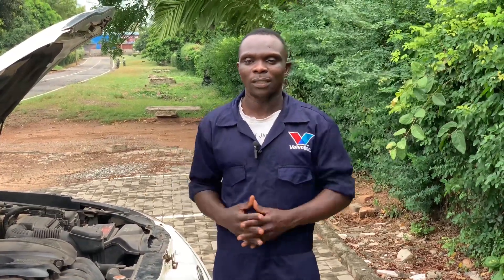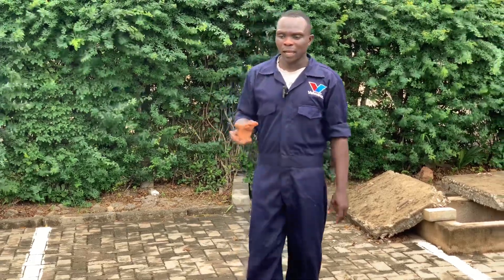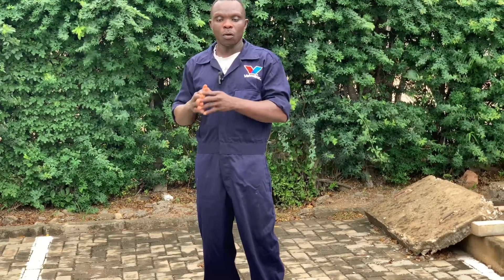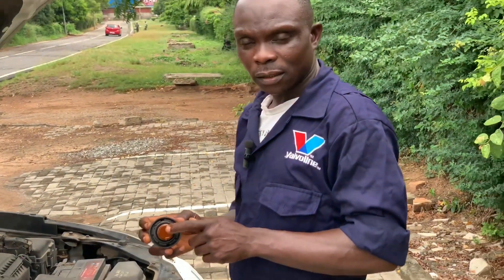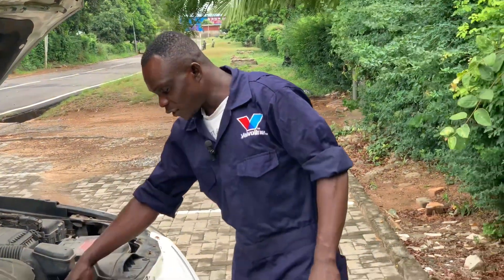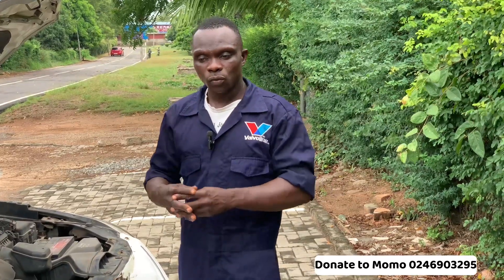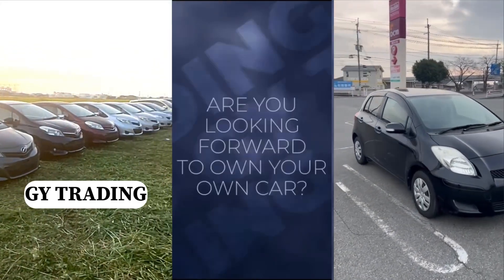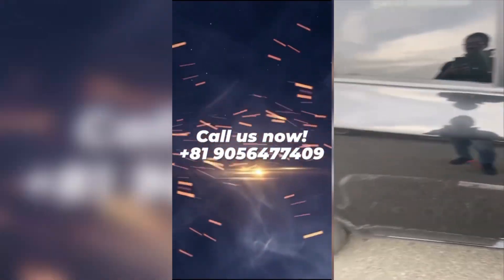5 Clear Signs Your Head Gasket Is Blown (Watch Before It’s Too Late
Clear Signs Your Head Gasket Is Blown (Watch Before It’s Too Late

Is your engine overheating, losing coolant, or blowing white smoke from the exhaust? These could be serious red flags that your head gasket is blown—and ignoring them could lead to catastrophic engine failure.

In this video, we’ll show you 5 clear and common symptoms of a blown head gasket, how to identify them, and what they actually mean for your vehicle. Whether you’re a DIY mechanic or just trying to avoid a huge repair bill, this guide will help you catch the problem early and possibly save your engine.

What You’ll Learn:
• How to identify white smoke from the exhaust
• Why your engine might be overheating repeatedly
• What causes milky oil or coolant contamination
• The reason behind loss of engine power
• How to spot external or internal coolant leaks

Timestamps:

00:00 – Intro
00:45 – Sign #1: White Smoke from Exhaust
02:10 – Sign #2: Engine Overheating
03:35 – Sign #3: Milky Oil / Coolant Mixing
05:00 – Sign #4: Loss of Compression or Power
06:25 – Sign #5: Coolant Loss with No Visible Leak
08:00 – What You Can Do Next

Tools & Resources:
• [Head Gasket Tester Kit
• [Coolant System Pressure Tester]
• [DIY Guide: How to Replace a Head Gasket

Drop a comment if you’ve dealt with a blown head gasket—we might feature your story in a future video.